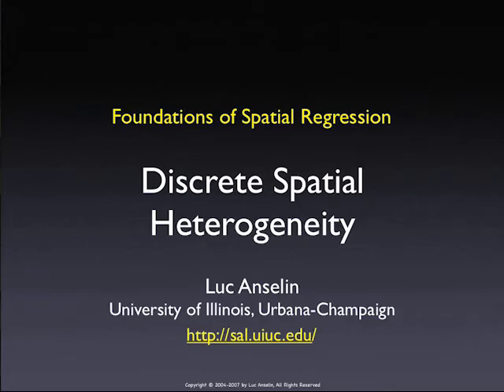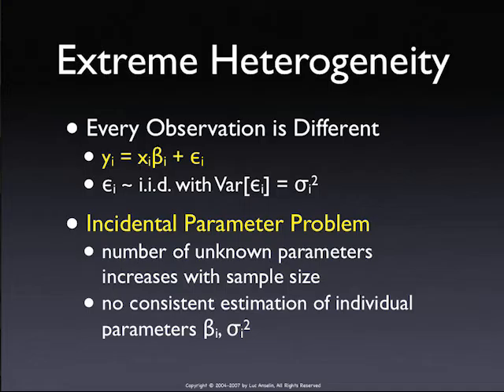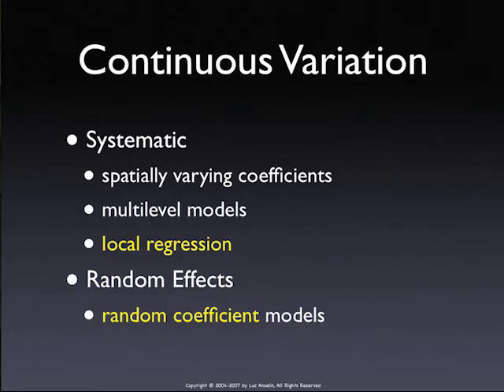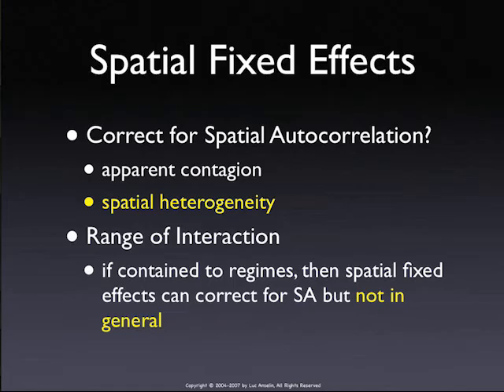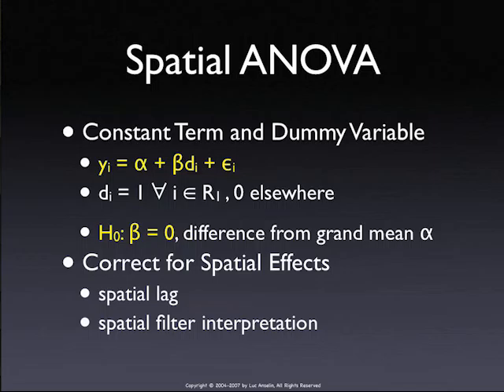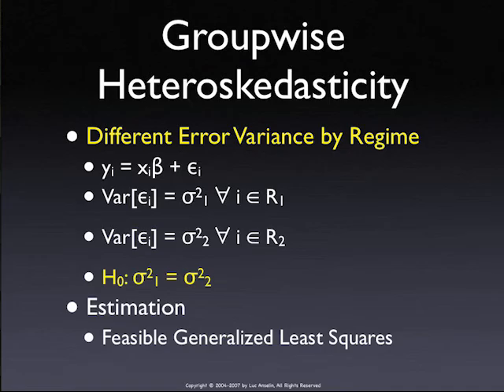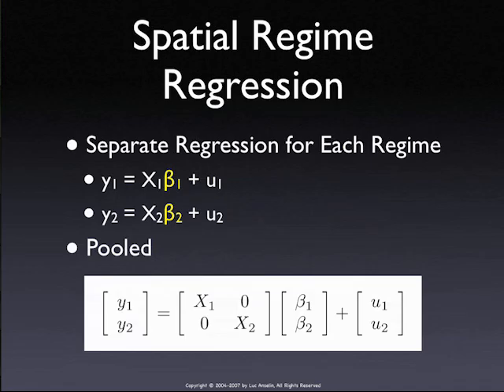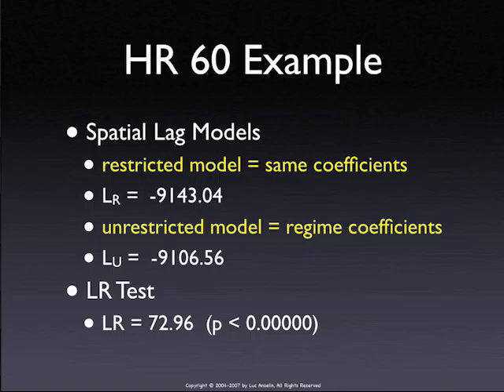Discrete Spatial Heterogeneity: Spatial ANOVA and Spatial Regimes